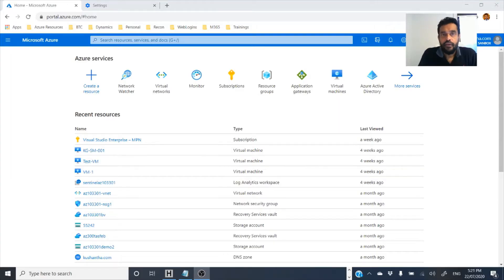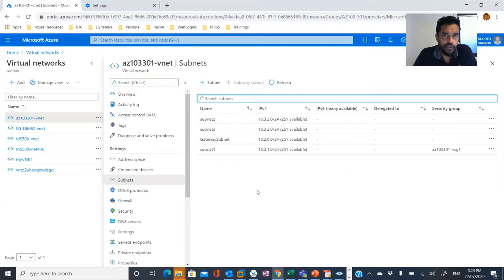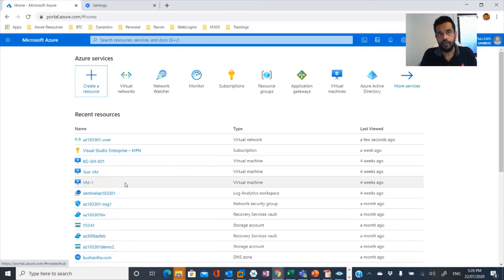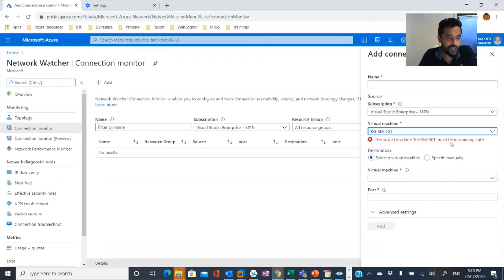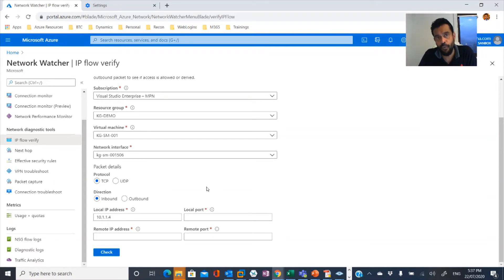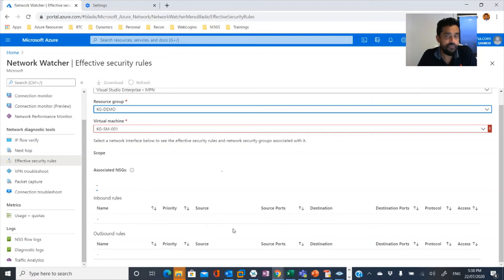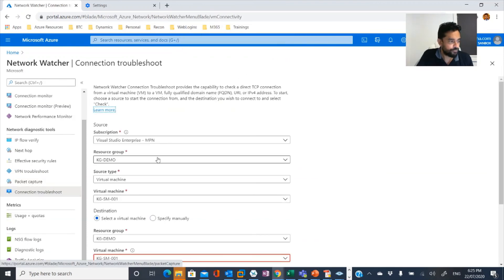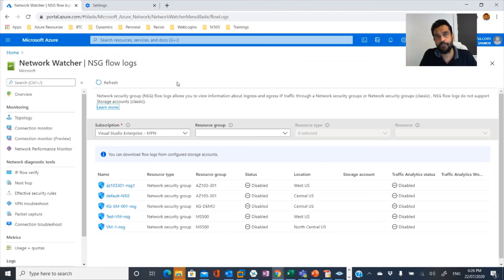Virtual Network Troubleshooting in Azure using Network Watcher | How to troubleshoot VNets in Azure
Azure  provides range of services for clients to use in different scenarios.

Azure Virtual Networking provides range of components and services to configure for various networking requirements. When the devices are connected to networks and other components connected there can be situations that we need to start troubleshooting.

Unlike on premises networks, virtual network troubleshooting can be challenging. Network Watcher is a great tool and life saver when you need to start your troubleshooting in Virtual Networks.

This video show various options and features in Azure Network Watcher.